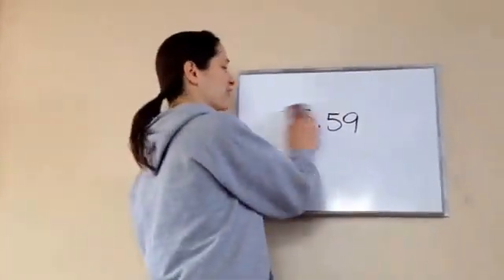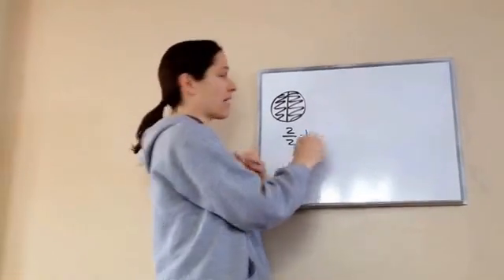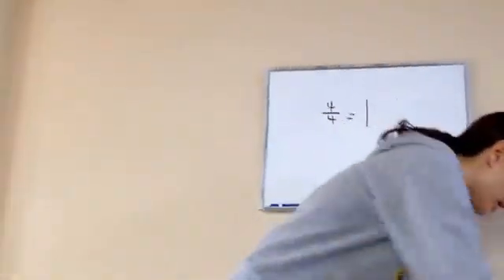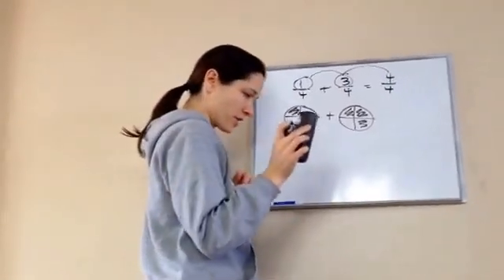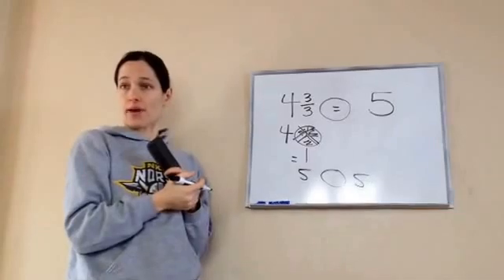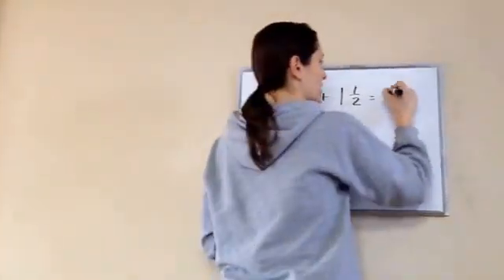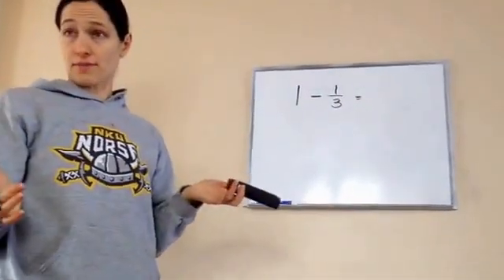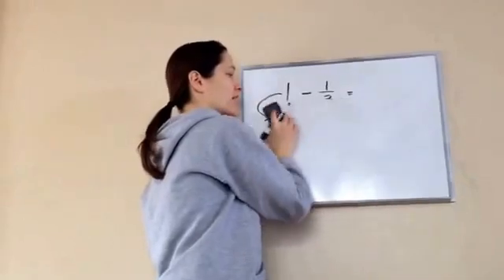Saxon Math 5th Grade - Lesson 59 -